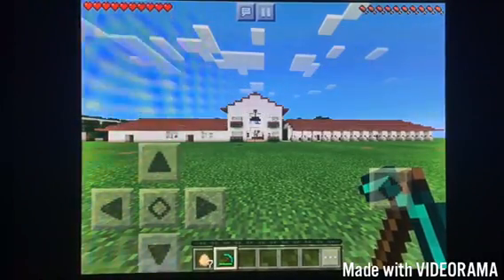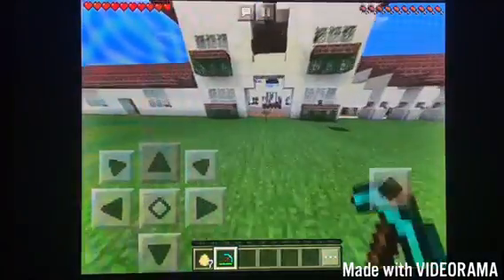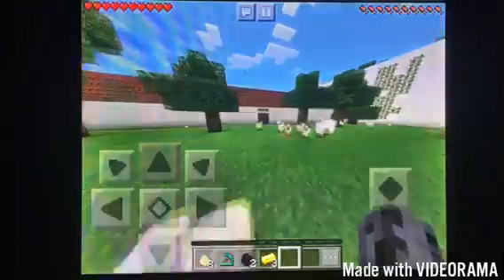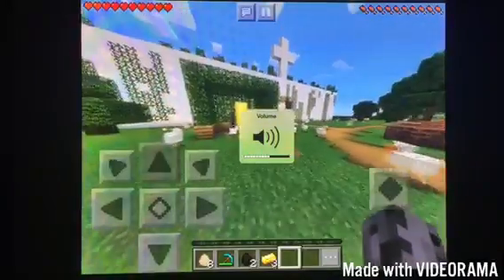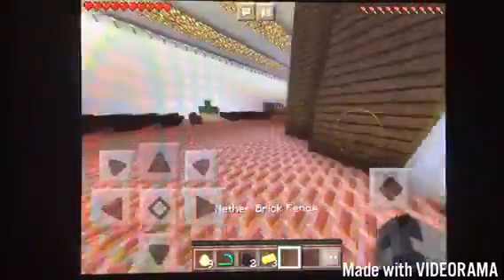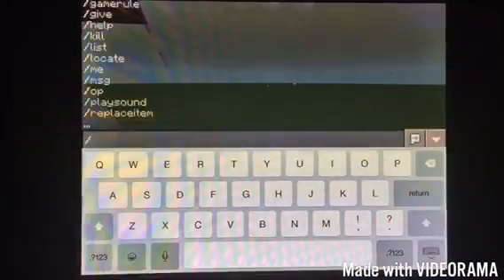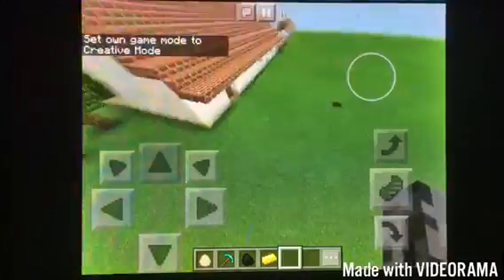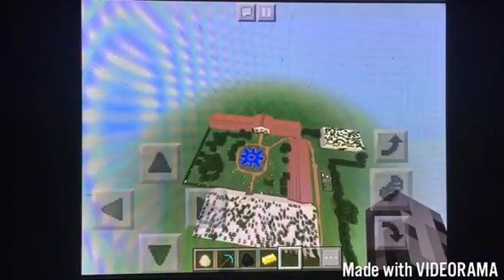San Fernando Mission Report